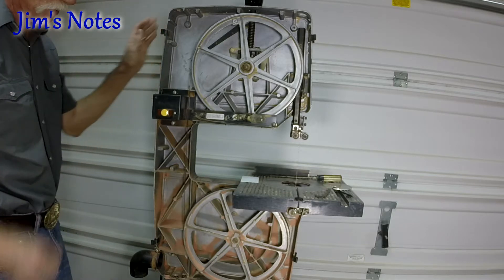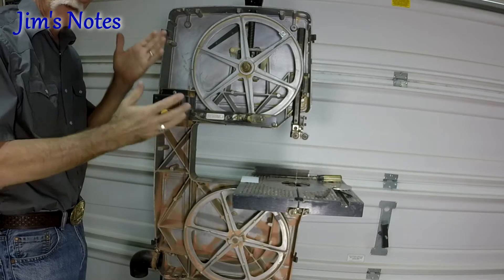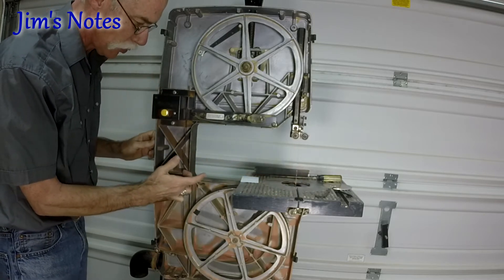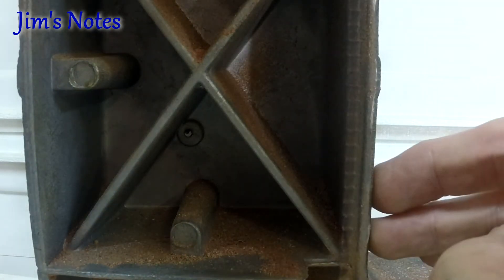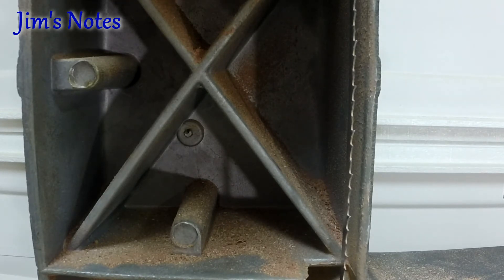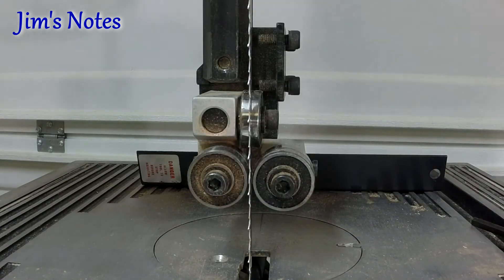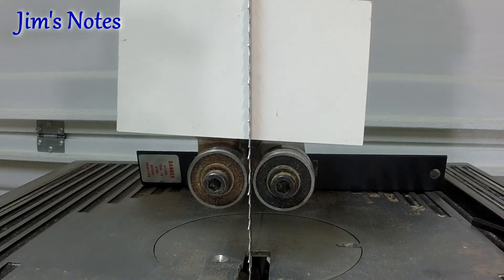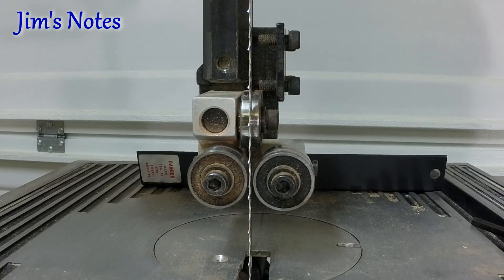Craftsman 12 in Bandsaw Tension and Alignment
The tension has 2 key points. 1) The correct tension has only about 1/4" of play in the blade and 2) The blade makes a nice note when plucked like a bass guitar. The thrust and guide bearings are adjusted to be exactly the thickness of a business card away from the blade.